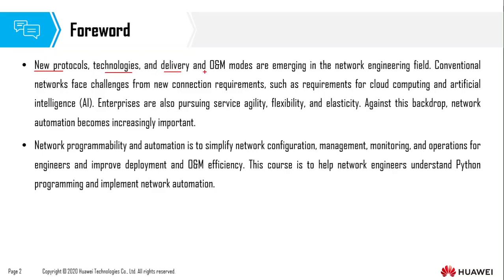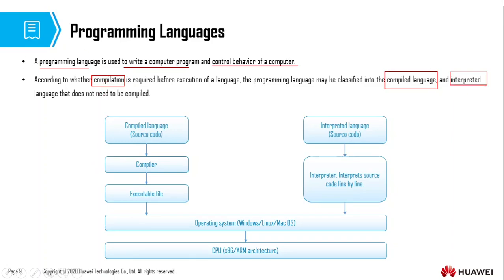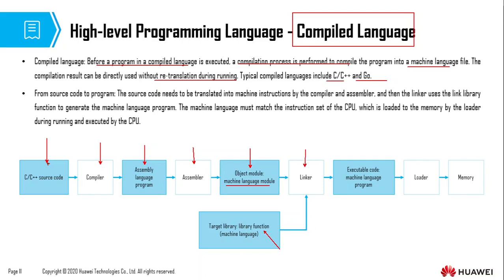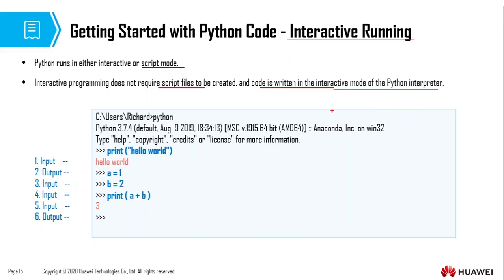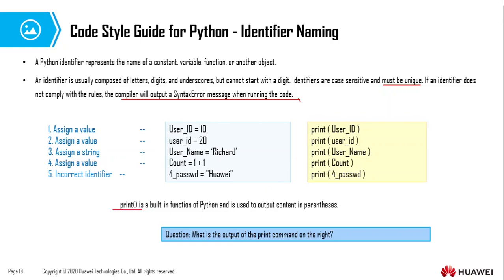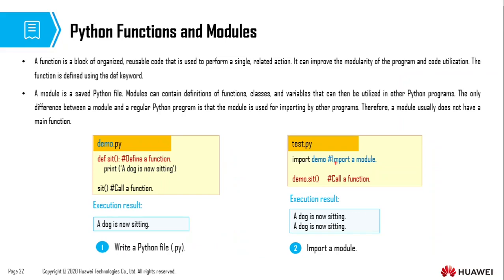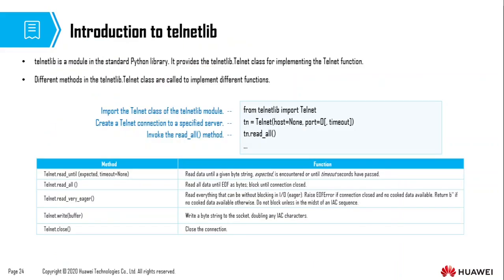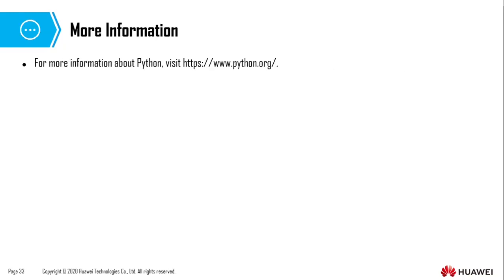Topic 21 Network Programmability and Automation